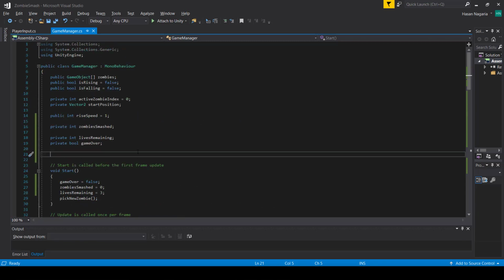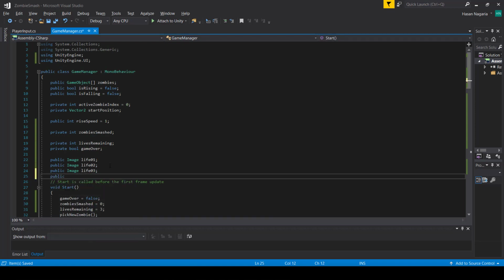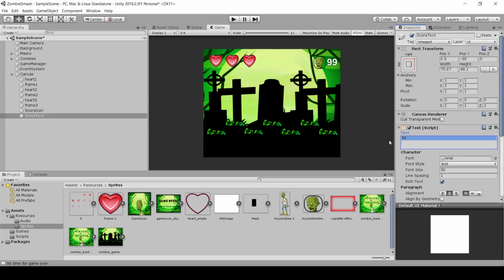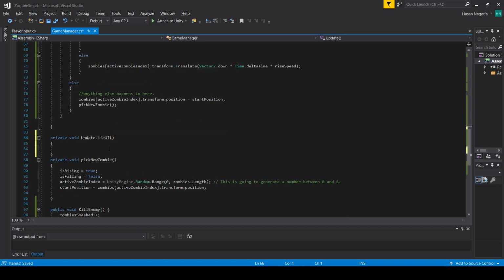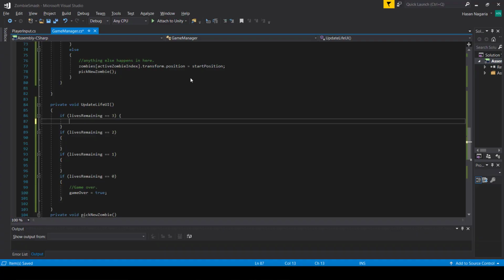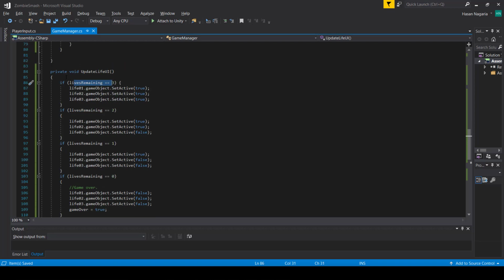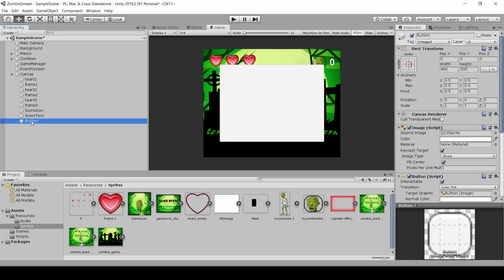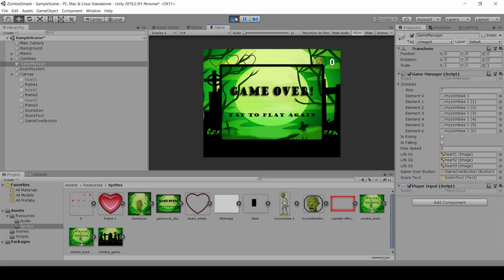UI Implementation - Build a complete game in Unity - 08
Objectives:
- Wiring up our UI from the last part.
- Wiring up the score UI.
- Wiring up the life UI.
- Setting up our game over screen.
- Wiring up our game over screen.

In this series we will be building an entire game from scratch start to finish using the Unity game development engine. This will be a classic whack-a-mole style game and we will be using this as an opportunity to learn and grow our game development skills. I hope this series will be especially helpful for beginners because I will try and break down everything in a lot of detail.

If you have any questions or comments don't hesitate to ask!